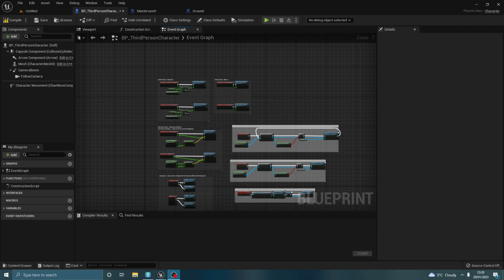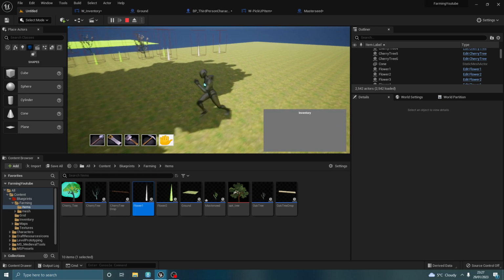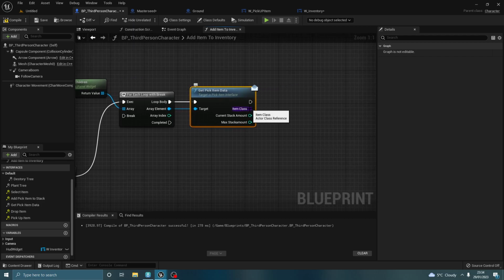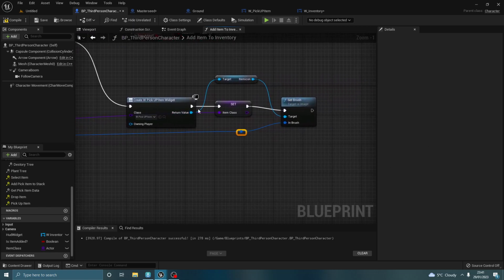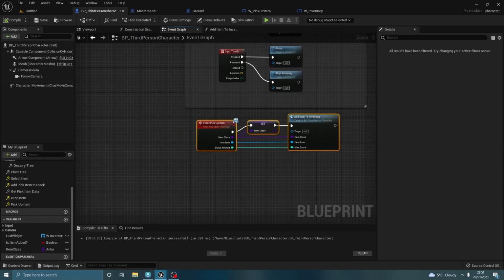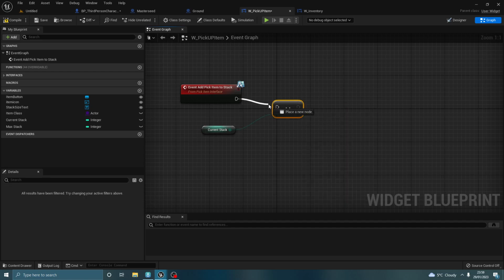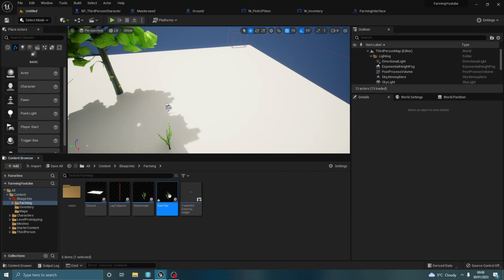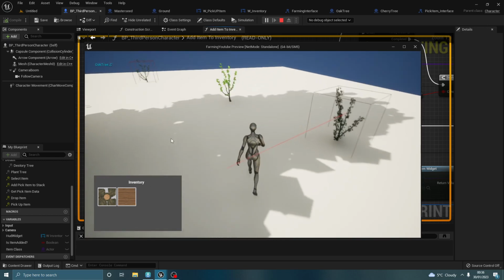farming System Unreal Engine 5 , Ep 4, Inventory Part 2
we have created a basic farming system where we can plant trees or seeds any where on a map, and implemented growth stages using timers.
In this Video we have nearly first inventory, it very basic inventory so i can show the system functions better

enjoy I hope it helps  ,
please likes and sub
bulldog games out